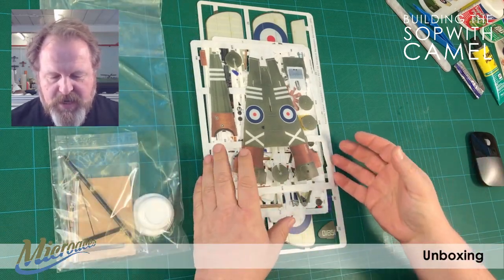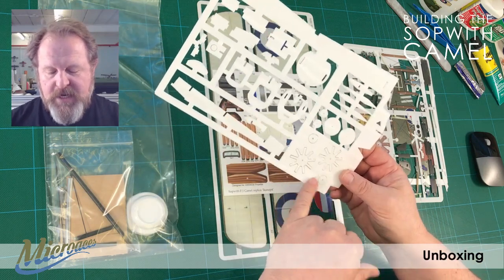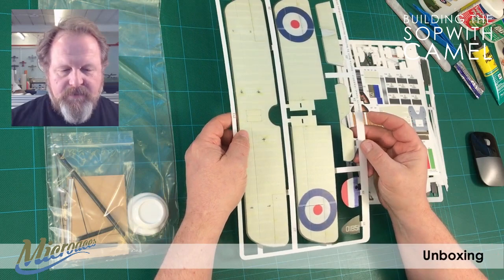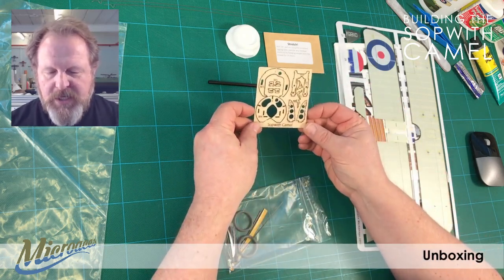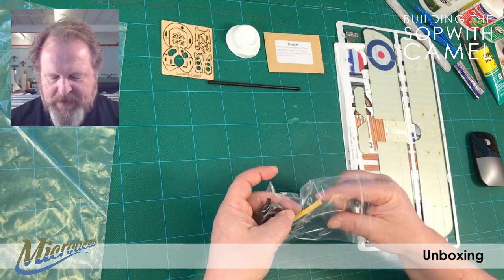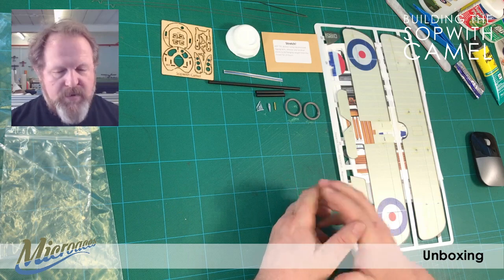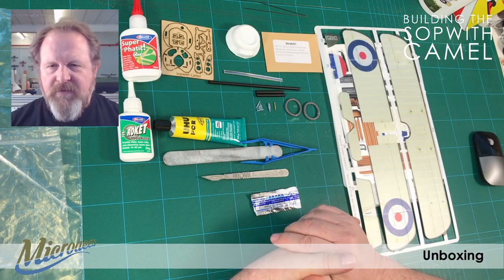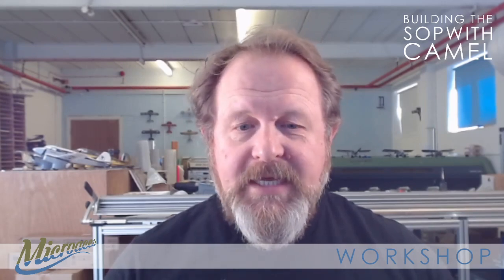Microaces Sopwith Camel Build - Unboxed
Unboxing of the Microaces Sopwith Camel prior to a full build video series to support the assembly of this 1/24th scale, highly detailed kit for radio controlled flight.

Microaces designs and manufacturers micro scale kits for radio control. to see the full range of aircraft available.